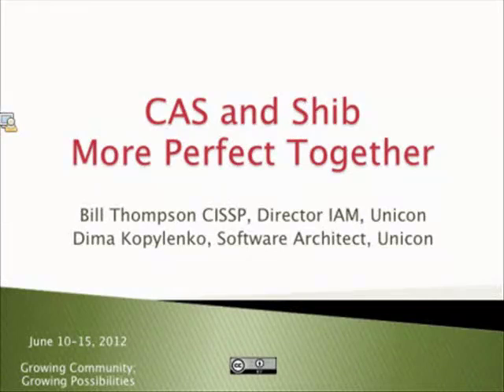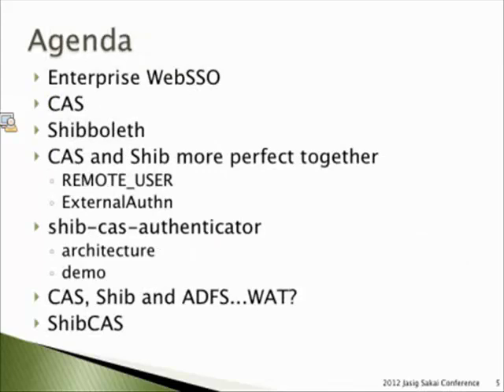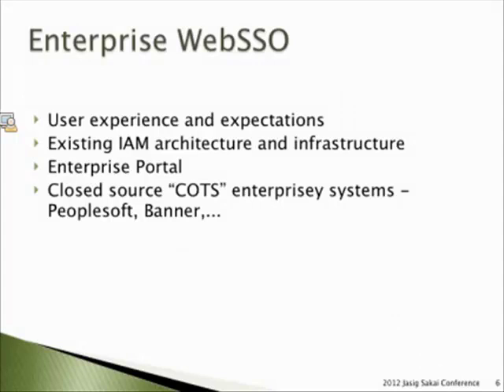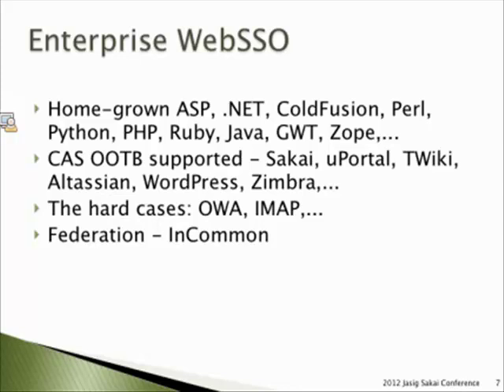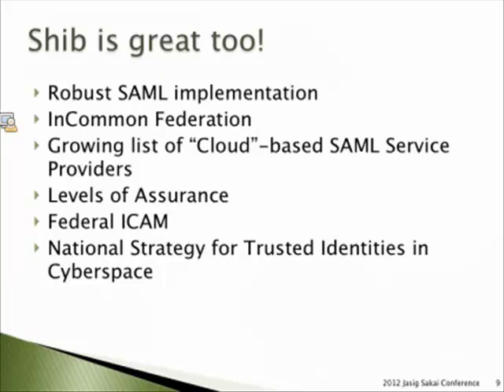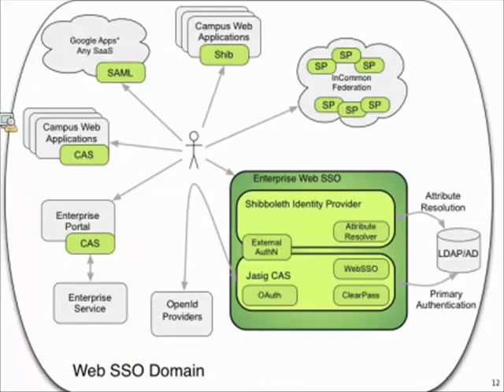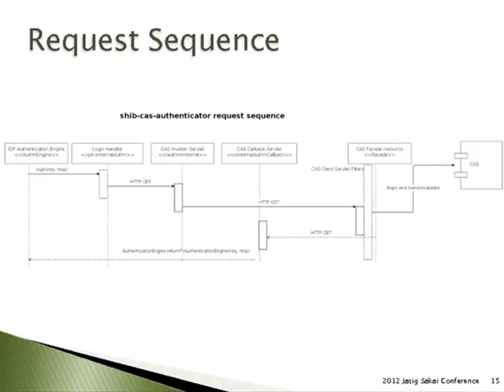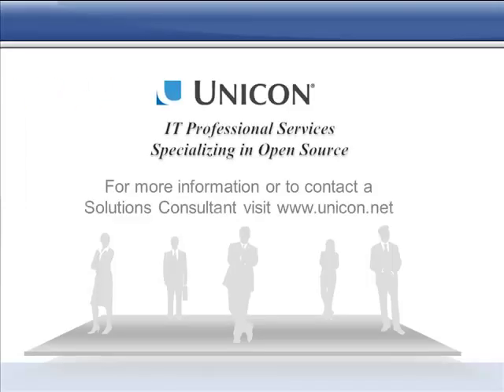CAS and Shibboleth - More Perfect Together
The Jasig Central Authentication Service (CAS) has gained wide adoption within higher education institutions and corporations for single sign-on enterprise authentication. Whether you are deploying CAS in Sakai or whether you have an existing web or email application and want to integrate CAS as a single sign-on solution, Unicon can help. Our Services Team includes architects, developers, integration consultants, and administrators who are open source systems experts with deep community and project knowledge. We supply expert guidance, execution, and development necessary to meet the specific needs of your institution, maximizing results in adopting CAS.